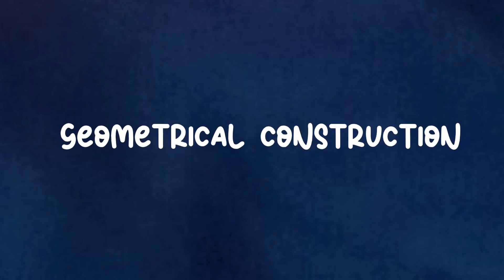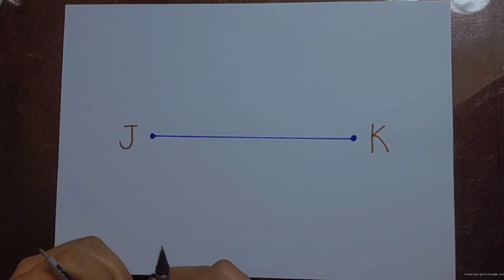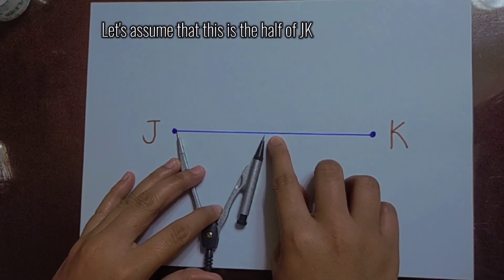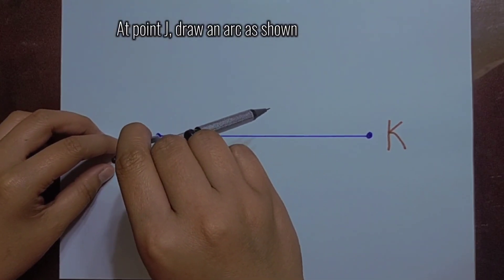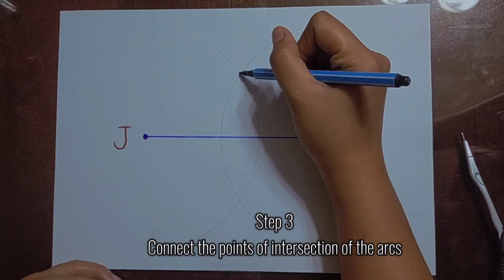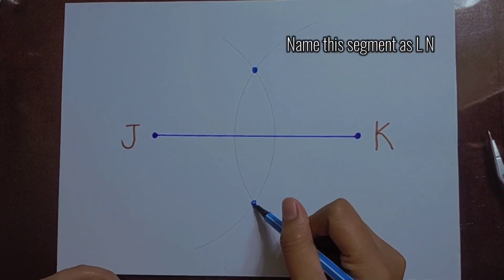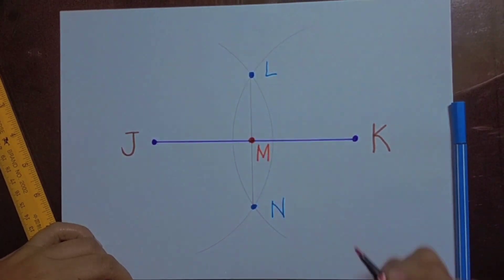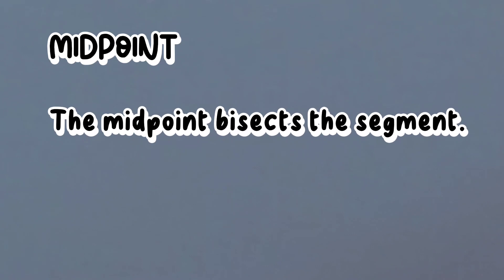Geometric Construction_Part 1// Line segment and midpoint. Mathematics 7_Week 4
Step by step tutorial on how to bisect a line segment.